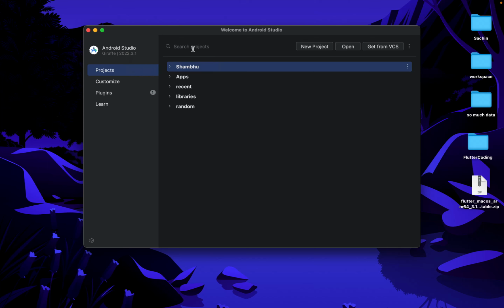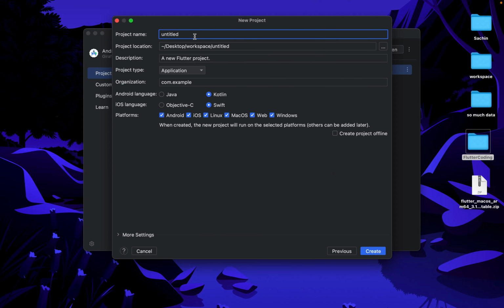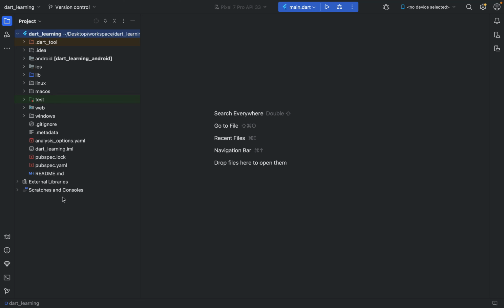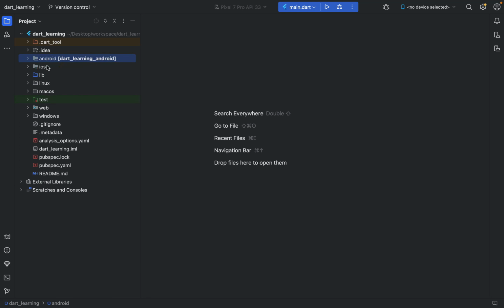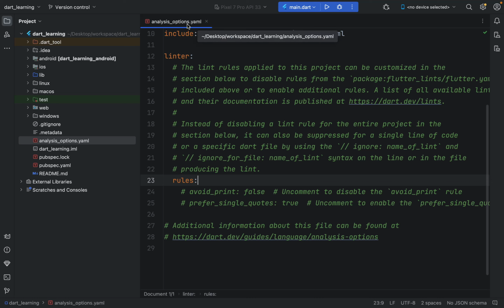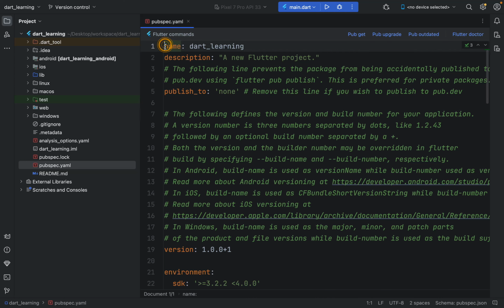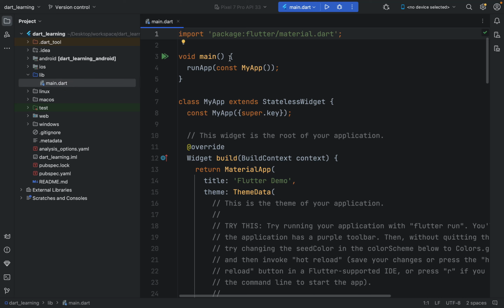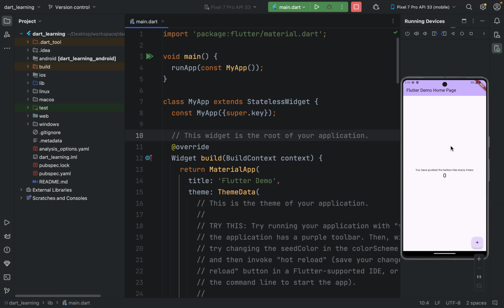Flutter Bash: Your Project's Structure Party || The Flutter Show Ep2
Get ready to bash with Flutter! Join the Flutter Bash as we break down project structures and set up your IDE for the ultimate coding celebration

Please drop a comment after you watch this video - your thoughts.